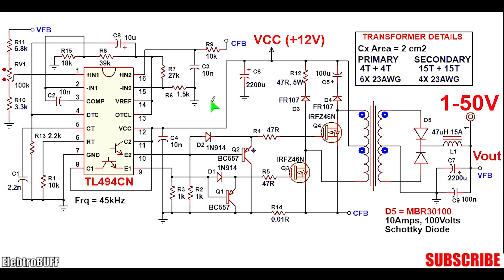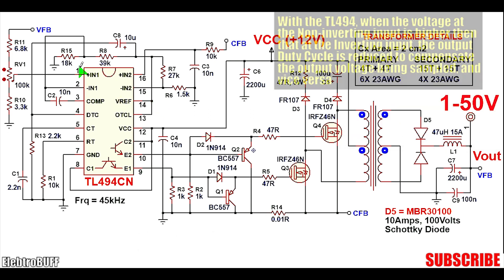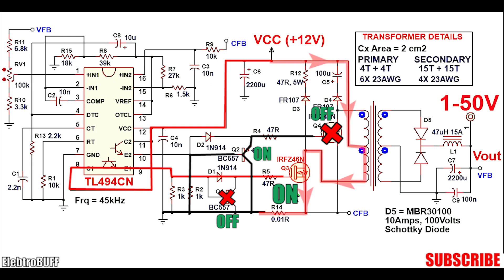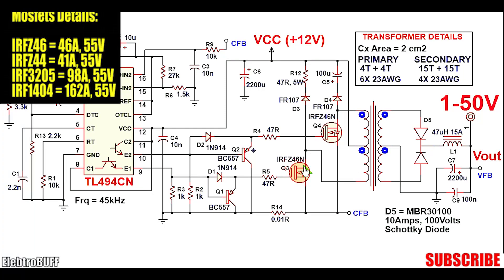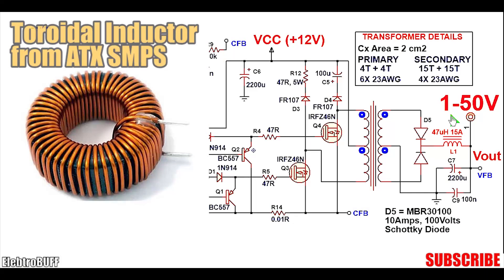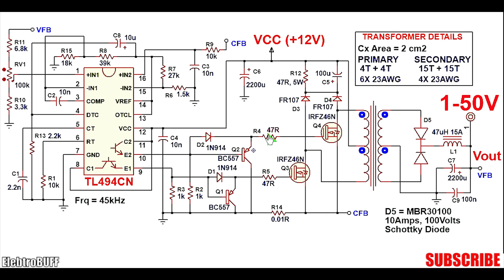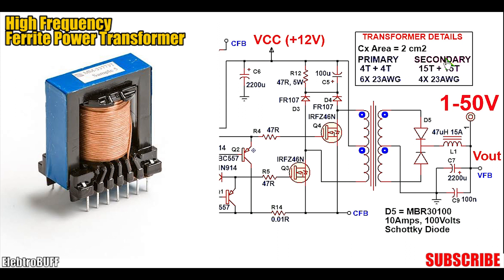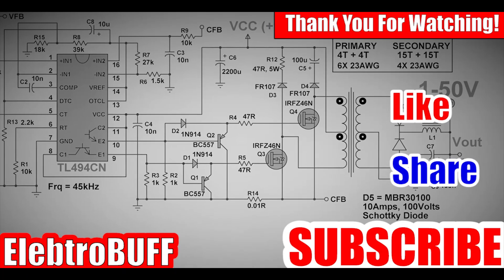TL494 Adjustable Switching Power Supply (Universal buck boost Converter) 1-50Volts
Hi. In today's video I'll show you how to make an Adjustable Switching Mode Power Supply with both a Buck (step-down) and Boost (Step-up) capability. It takes an input of 10-15V and can deliver an adjustable output voltage from 2-50V DC at a maximum wattage of about 300 Watts. It's built around the TL494 PWM IC and has over current and short circuit protection by means of current limiting.